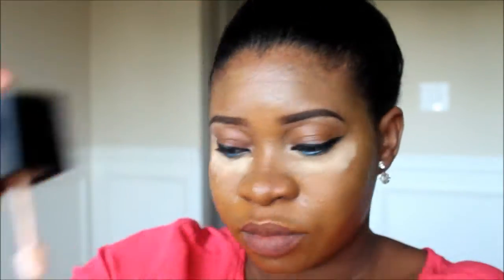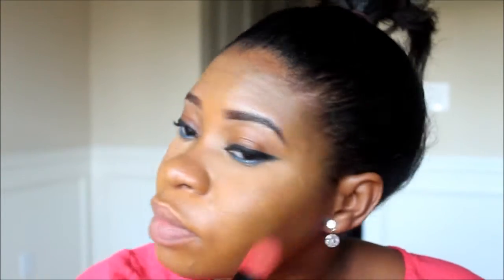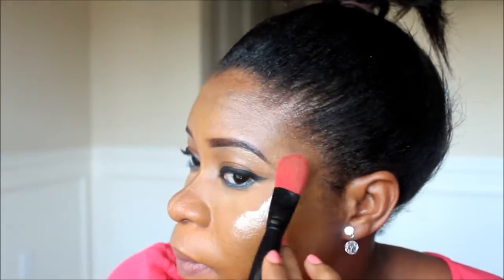Strobing Tutorial - Makeup Trends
Strobing is the act of illuminating your face only by adding light enhancing products to areas of your face that are always brought forward without having to minimise or alter the rest of the face.

Products used -
No7 Beautifully Matte by Boots
BM Pro HD Face Creator - Tan Moisture
Sleek Glisten Me Liquid Illuminator
Mac Mineralize Skin Finish Powder - Dark
NYX Lip Pencil - Aurburn
Sleek Flash'a'pout Lip stain - Coined